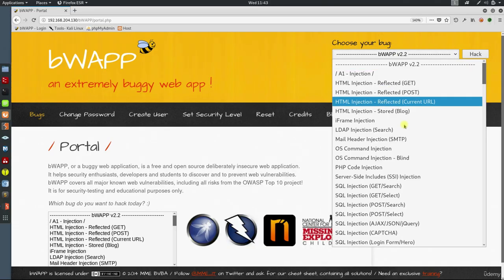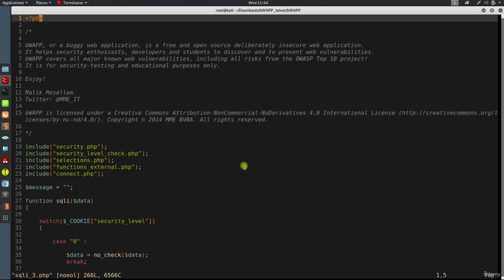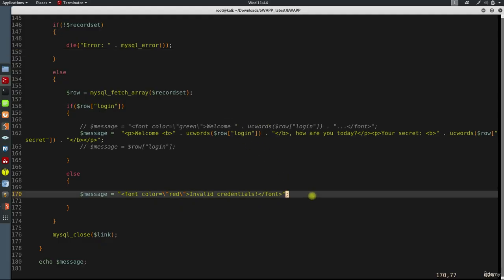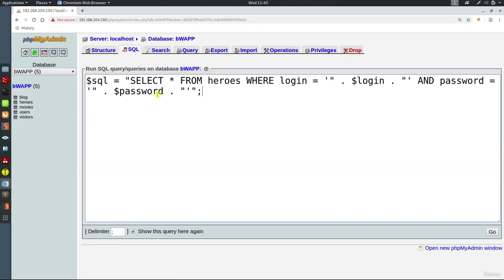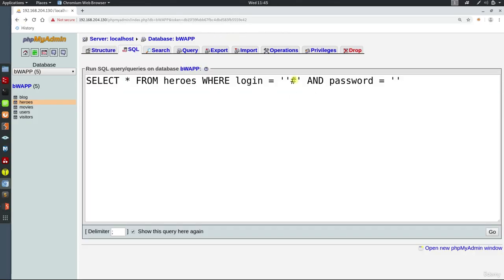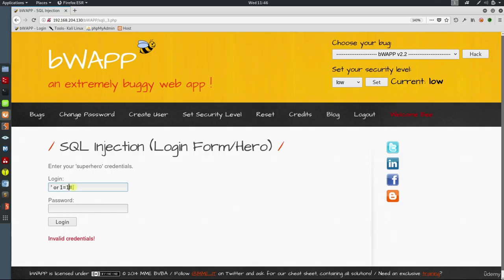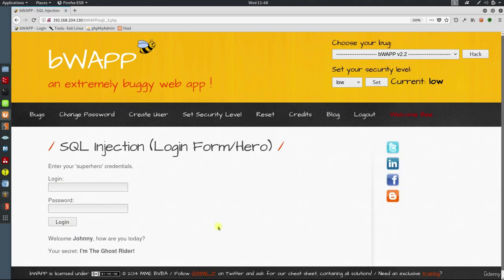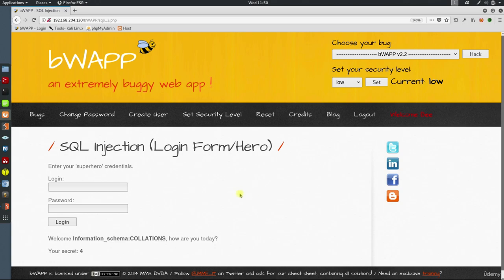CompTIA Pentest+ | 13. Web Application Pentesting | 7. Error-Based SQL Injection over a Login Form